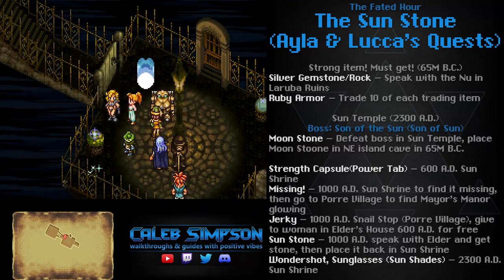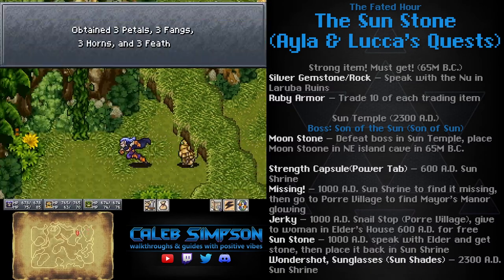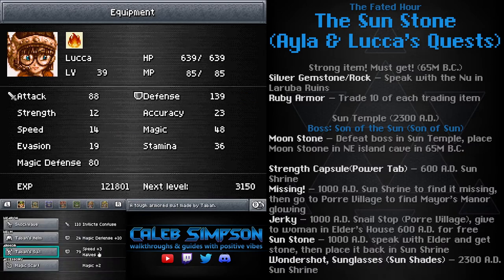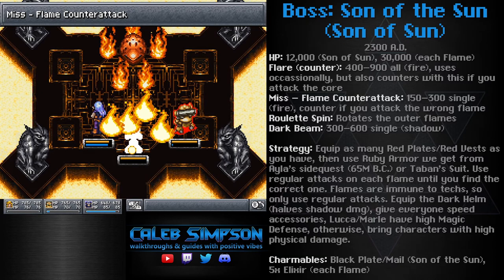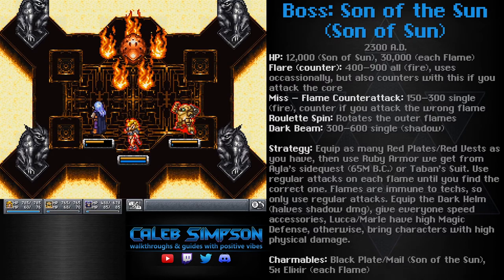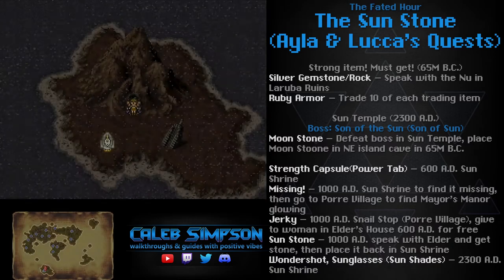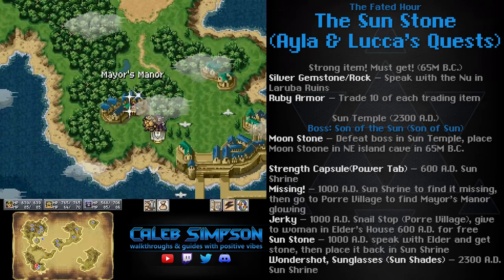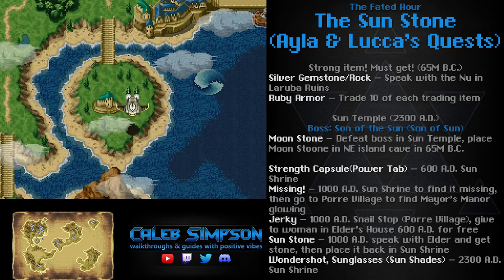Chrono Trigger Walkthrough 25: The Sun Stone (Ayla & Lucca's Sidequests, Sun Shrine)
This walkthrough with commentary takes us through the Chrono Trigger remake (Nintendo DS). This video covers one of the endgame quests that can be completed during "The Fated Hour", The Sun Stone which is Lucca's character specific sidequest. In addition to that, we also complete the objectives for the optional equipment that Ayla mentions at The End of Time.

0:00 Ruby Armor
3:42 Hi Mom!
4:33 Taban's Suit
5:12 Boss: Son of the Sun (Son of Sun)
12:09 Moon Stone & Sun Stone
16:02 Wondershot & Sunglesses

Enjoy what you see and want to support me more directly to help me make even more awesome videos?